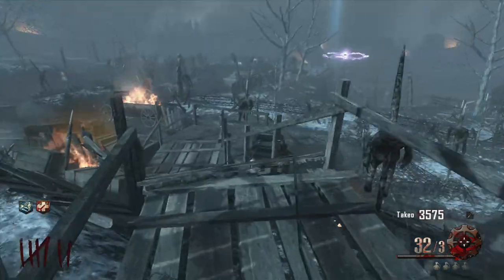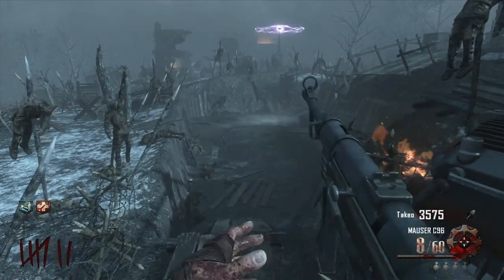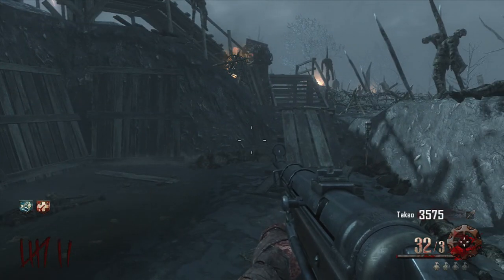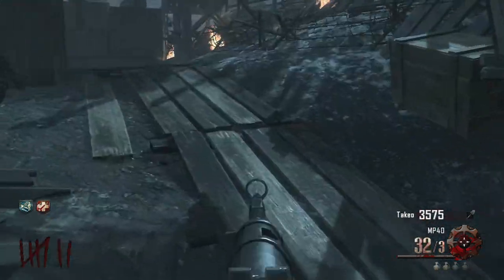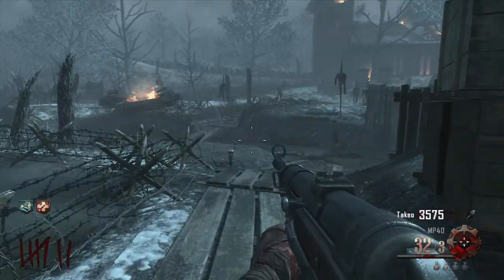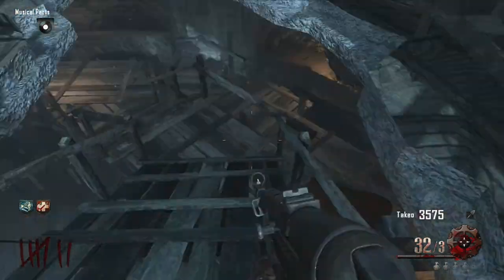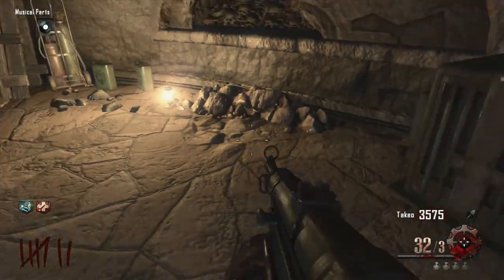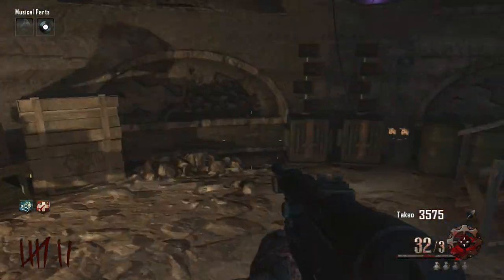WORLD TOP FIVE - Black Ops Zombies - Origins - Easter Egg - Step 0 - Getting in - 720p HD